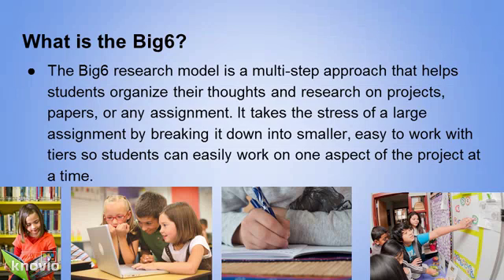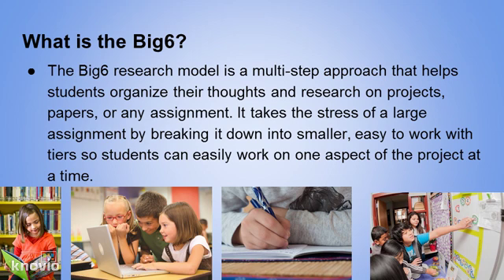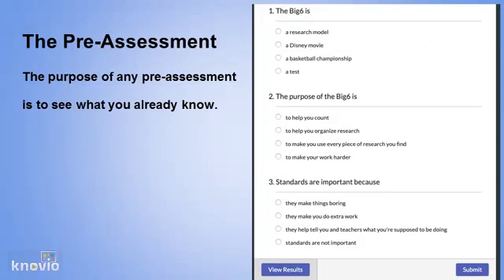Big6 Introduction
Introductory lesson for Big6 including teaching standards